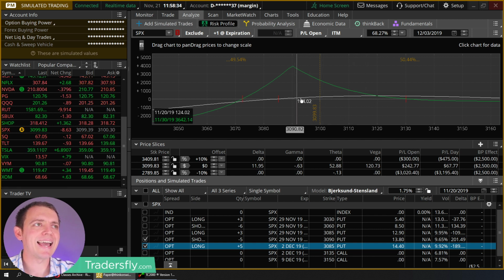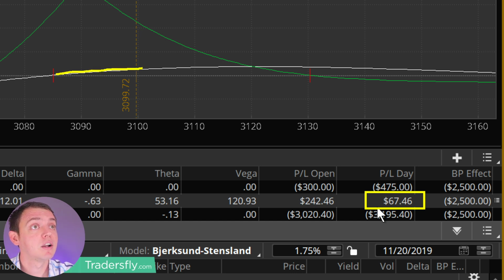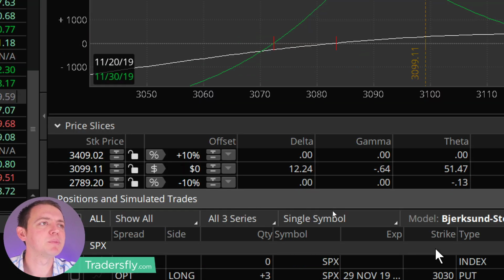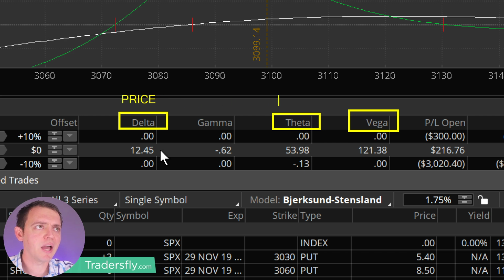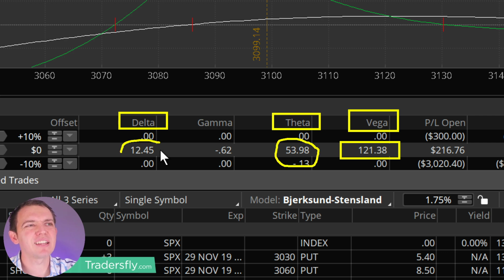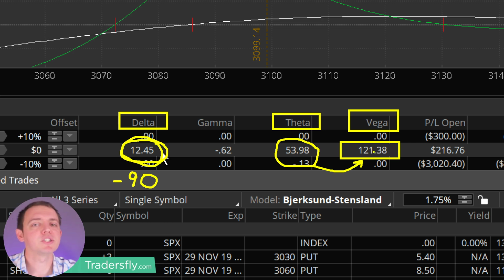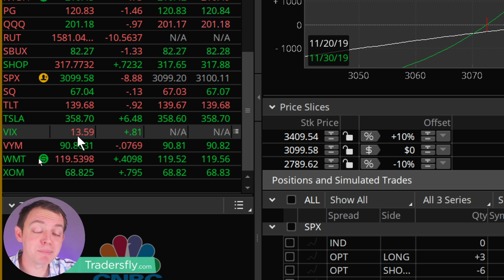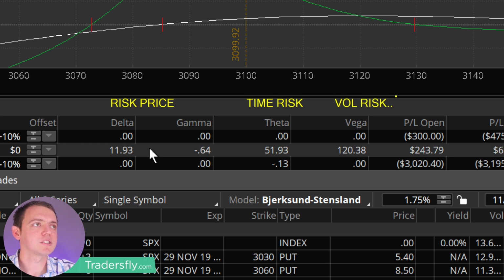Options Calendar Position Losing Money - What's Happening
This is why you're losing and making money on your options trade. You don't want to see something unexpected when it comes to trading.

And that is what is happening most of the time. I'll share with you what is happening with your trade that is unexpected.